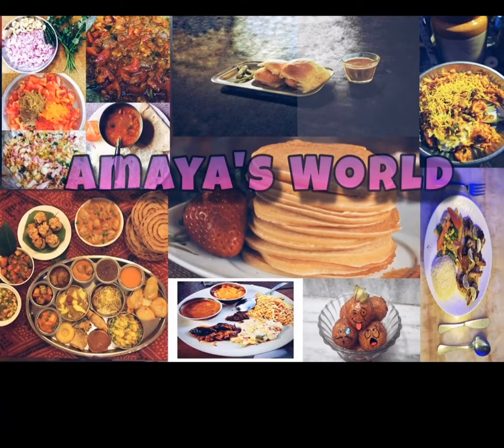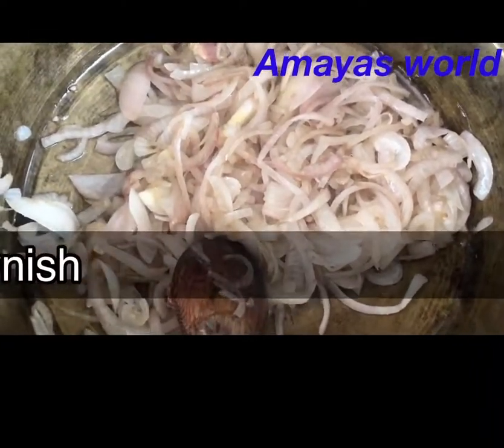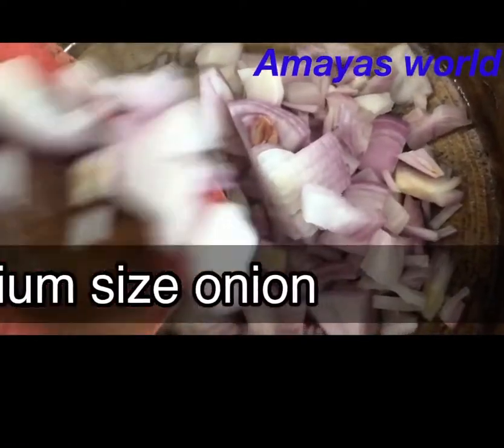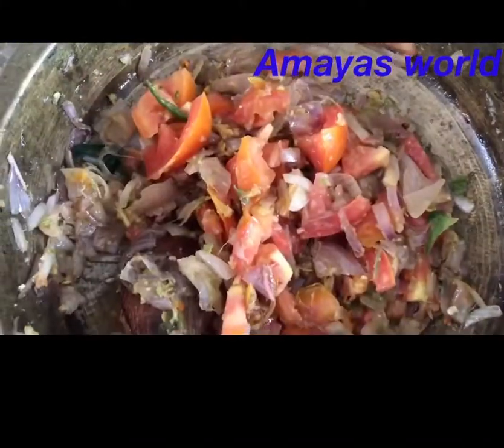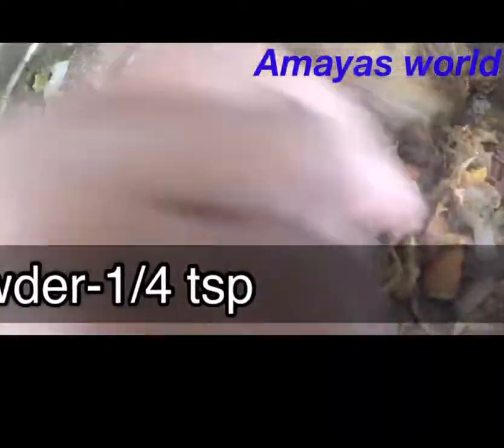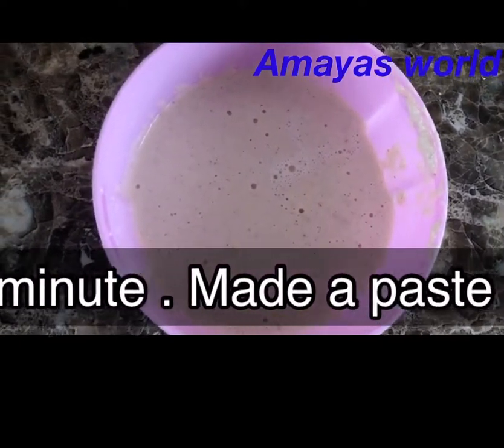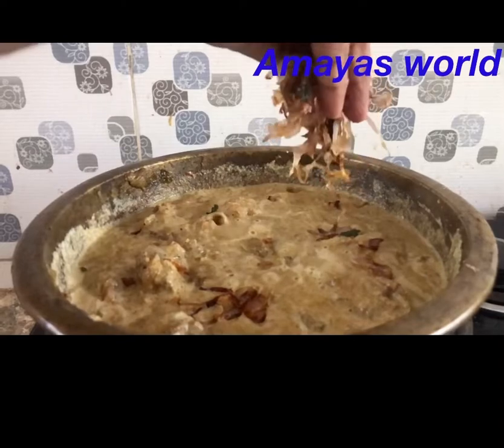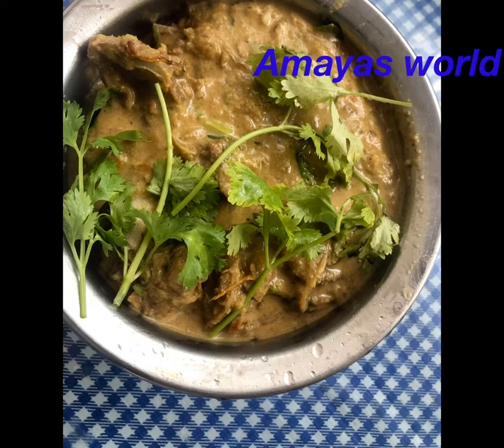White mutton korma masala | mutton curry restaurant style | in malayalam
White korma masala

Super delicious mutton white curry which is not only easy to make but taste amazing with porotta , chapathi , ghee rice , dosa and all.

This mutton gravy was inspired from a cookery show by sanjeev kapoor Sir . My mom usually cook this curry and this is my one of favourite mutton curry...

Ingredients:-

Oil. - as need
Onion - 5 medium size
Curry leaf - as need
Cashew nut -20
White poppy seed -2 tablespoon
Mutton- 500g
Coriander leaf -as need
Ginger garlic chilly paste - 1 tablespoon
Method -

Step 1
Pour oil on a pan and add 3 medium size onion for frying add curry leaf too...

Step 2
Add onion ,tomato , pepper powder, turmeric powder , coriander powder, garam masala, ginger garlic chilly paste and saute well  .. add mutton mix it well and cook for 30-45 minute.

Step 3
Make smooth paste of White poppy seed and cashew nut

Step 4
Add the paste to the mutton  masala when mutton is perfectly cooked

Step 5
Add fried onion and coriander leaf

Tasty mutton korma masala is ready to serve😋